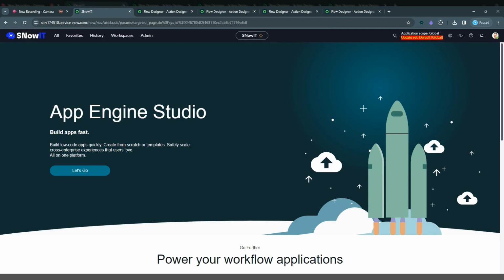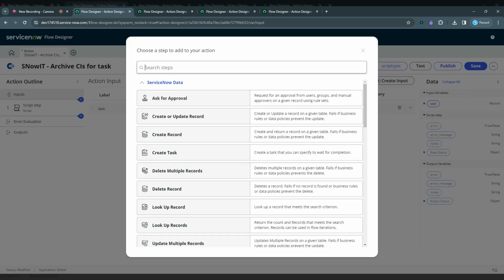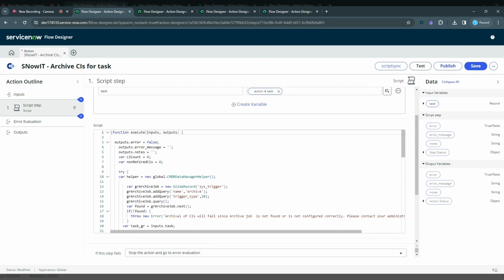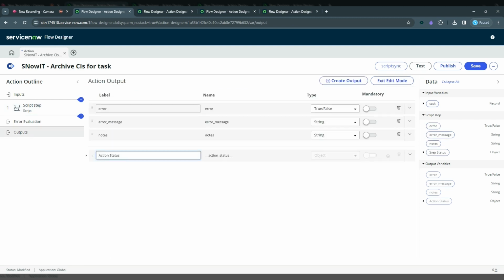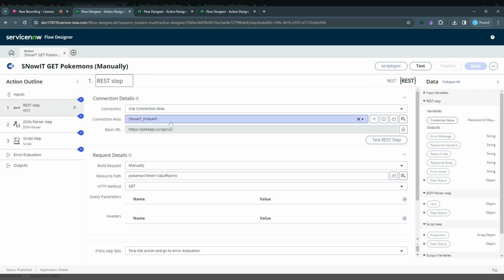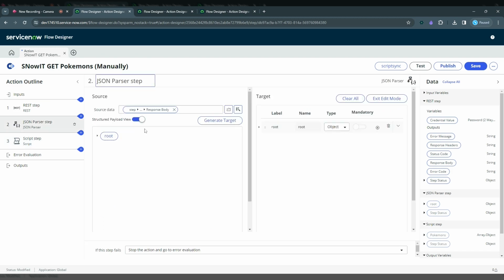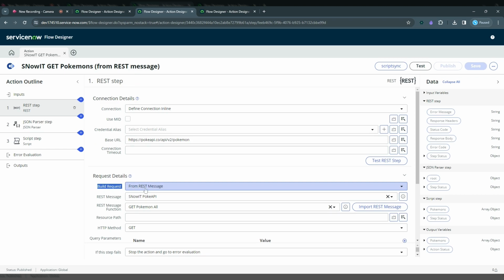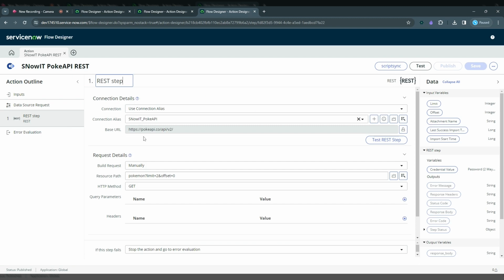SNowIT ServiceNow: Flow Designer - Flow Action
🚀 Welcome to the exciting world of ServiceNow Flow Designer with SNowIT! In this introductory video, we embark on a journey to explore the capabilities and significance of ServiceNow's powerful automation tool.

🌐 Key Highlights:

Introduction to Flow Actions: Understand the significance of Flow Actions and how they empower you to extend the functionality of your workflows. Explore the diverse range of actions available within ServiceNow.

Creating Custom Actions: Learn the art of creating custom flow actions tailored to your organization's specific needs. Dive into the process of defining inputs, outputs, and the logic that drives these actions.

Integration Capabilities: Explore how Flow Actions seamlessly integrate with other ServiceNow features and external systems. Connect your workflows with precision, whether it's sending notifications, updating records, or triggering complex processes.

Reusable Automation: Discover the concept of reusable automation with Flow Actions. Build a library of custom actions that can be easily leveraged across various workflows, promoting consistency and efficiency.

🎓 Whether you're new to ServiceNow or a seasoned pro, this video is your gateway to unlocking the potential of Flow Designer.

Let's revolutionize workflow automation together with ServiceNow Flow Designer!